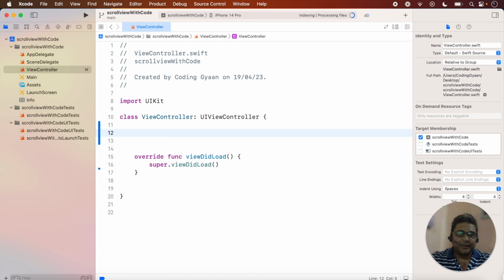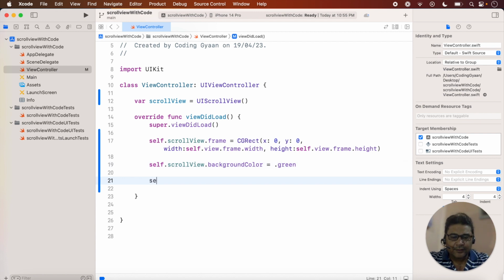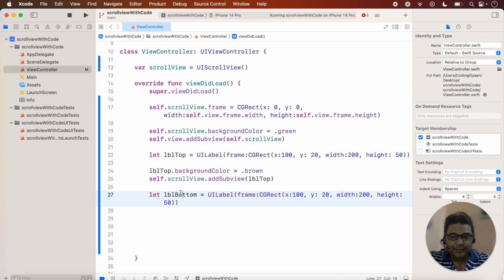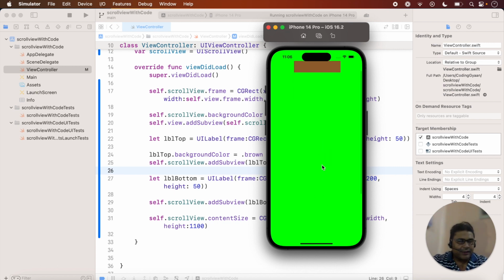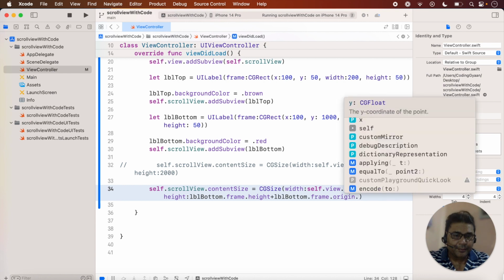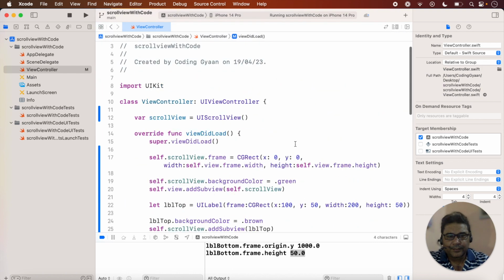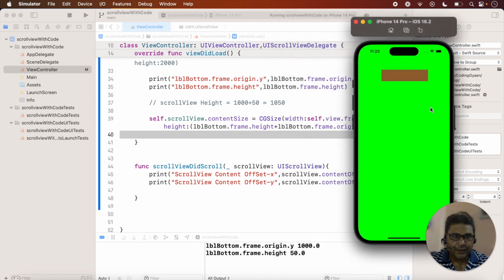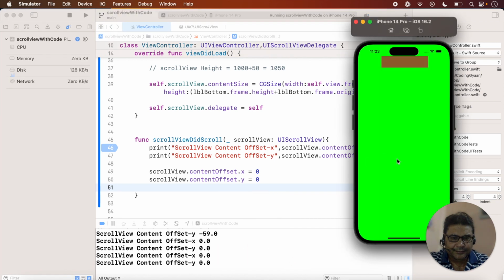ScrollView with Code in IOS( Xcode14+Swift5) ?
iOS(Video) :- In this video we will learn that  How to use UIScrollView in Swift5 & Xcode 14 with Code(Without Storyboard).This video is very helpful those are beginner and middle level programmer and want to learn something.